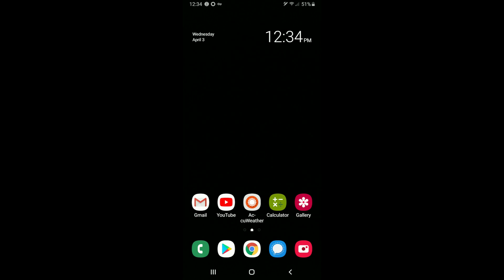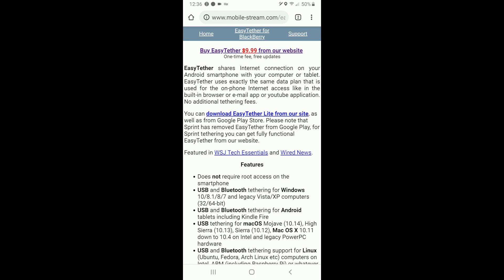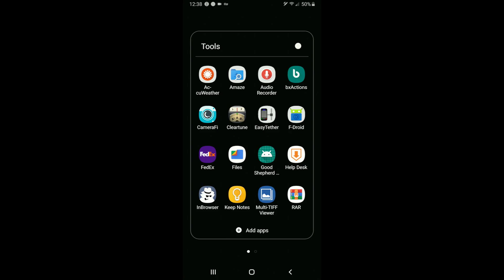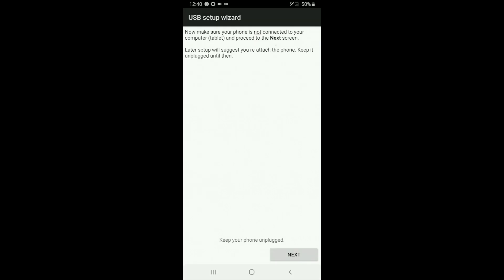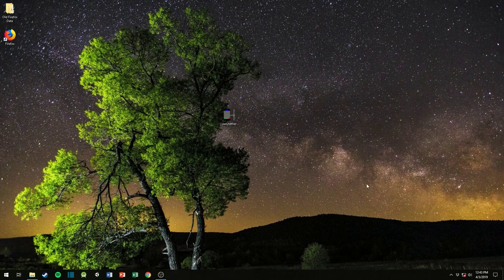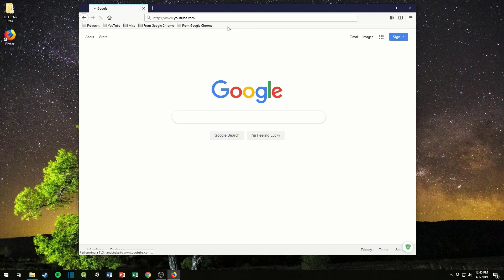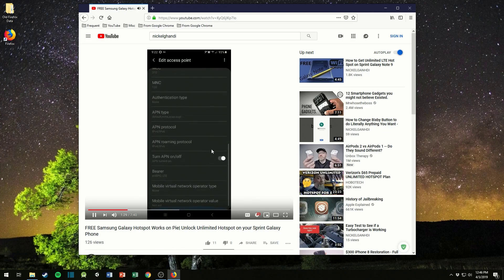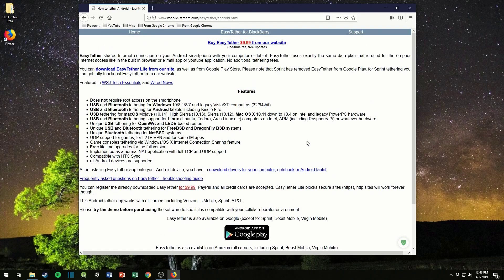Unlimited Internet Sharing on ANY Android Phone and How to Get It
This video shows you how to download and use Easy Tether to enable internet sharing on any Android device. It works on any Android device running any version of Android. It only uses your phone's own data plan instead of your hot spot data.

Amazon App Store

Anything you do to your phone is done at your own risk. I do not work for the developers of Easy Tether and am in no way compensated by them for making this video. I simply think they have a great application and want to share it with others.